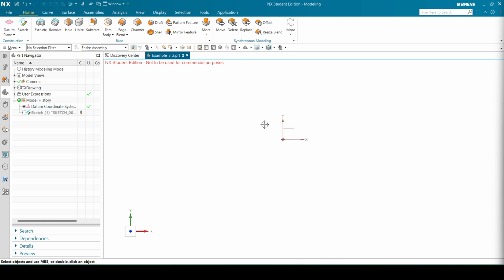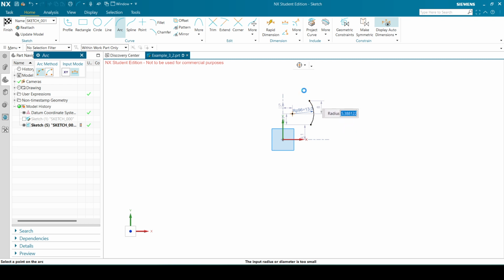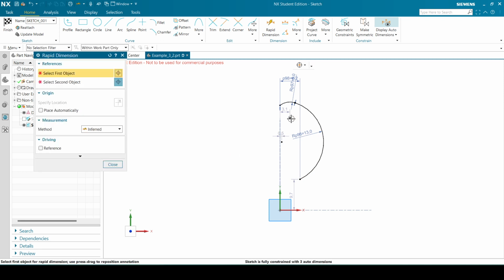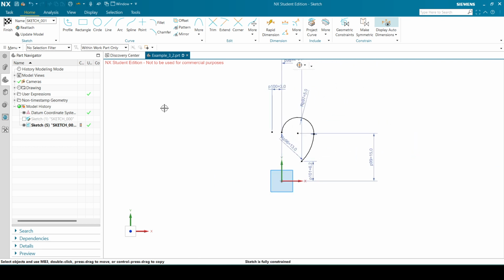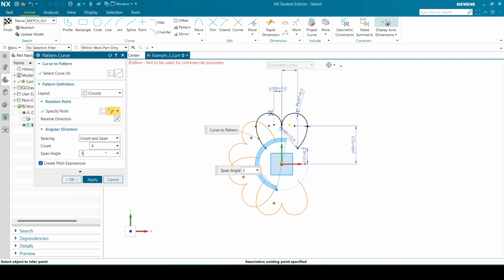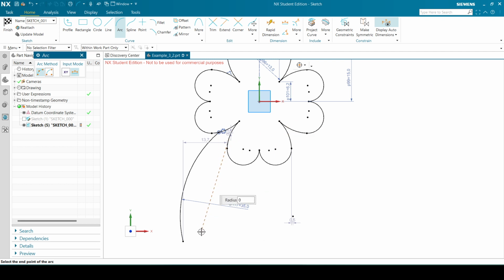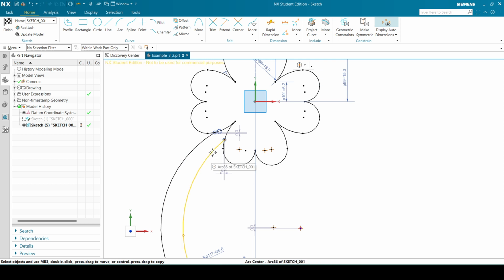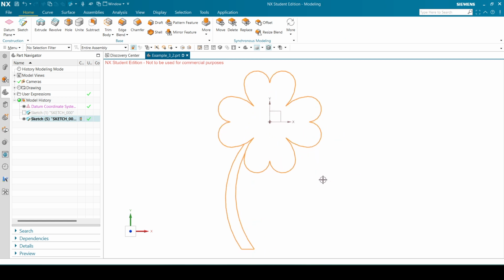Week 3 Example 2 Introduction to NX Sketches